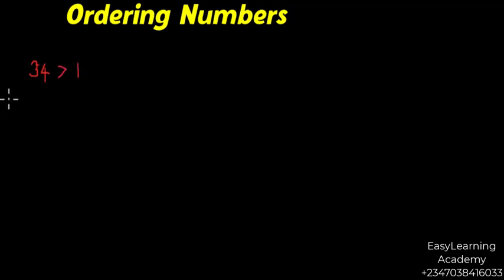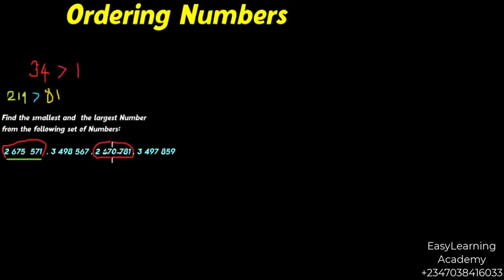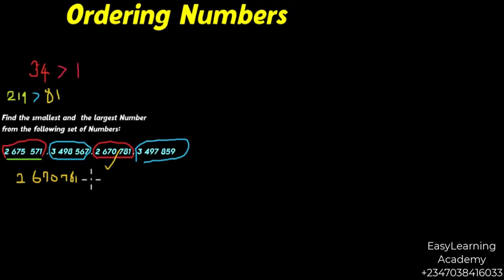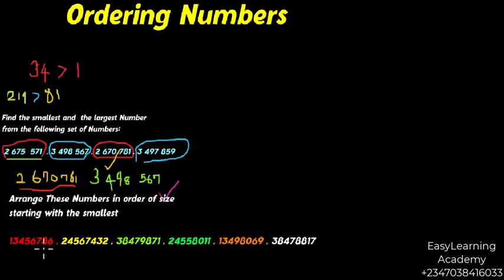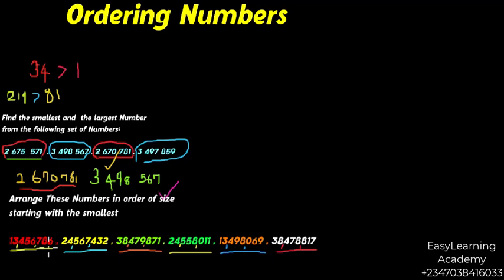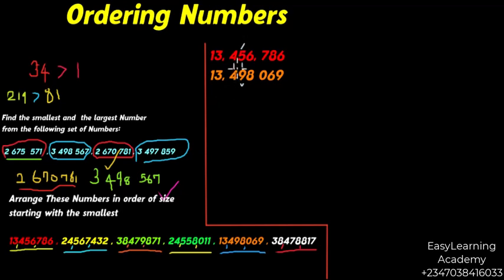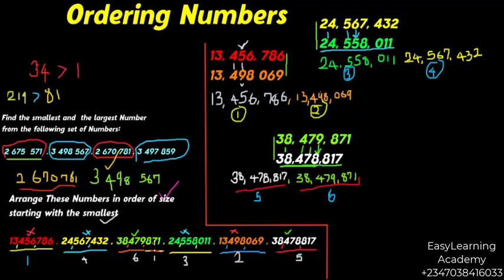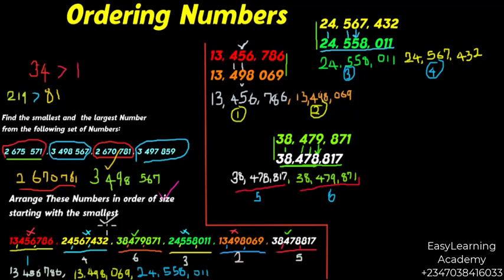Ordering o f Numbers (Grade 7 Mathematics)